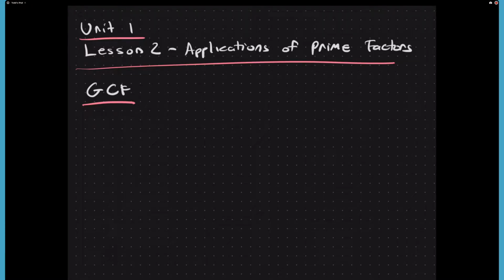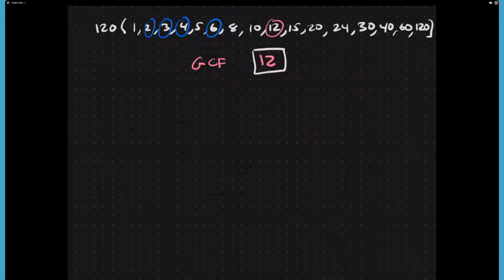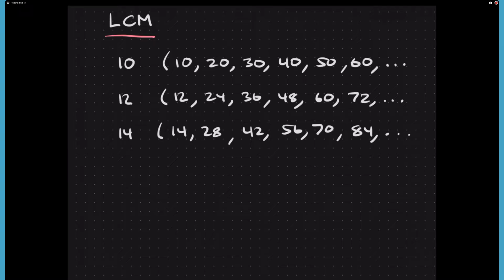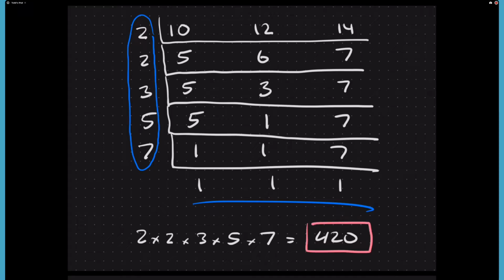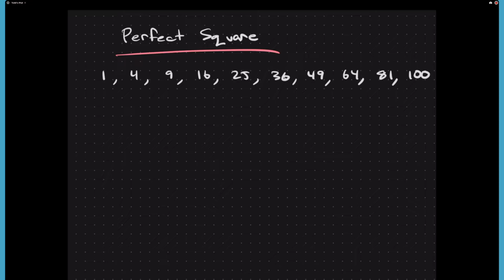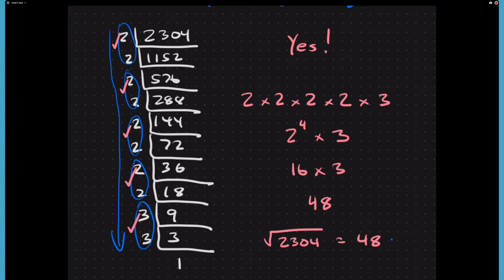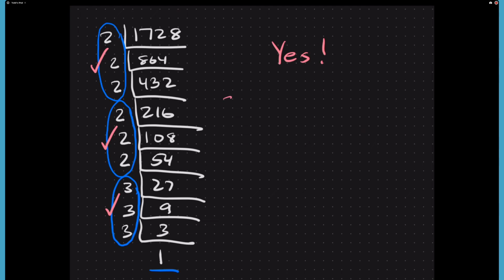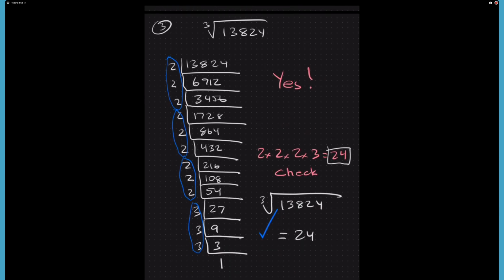Math 10C - Unit 1 - Lesson 2 - Applications of Prime Factors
This instructional video follows the curriculum for Math 10 C. This video will explain and demonstrate the concepts from Unit 1/Lesson 2 from the "Foundations of Mathematics and Pre-Calculus Grade 10 Workbook" and then provide several practice questions with fully completed answers.

Several other instructional videos will follow or precede this one in the playlist and are available for viewing, learning and practicing. Progressing through the instructional videos in order will allow you to become proficient with the expected outcomes of the course.